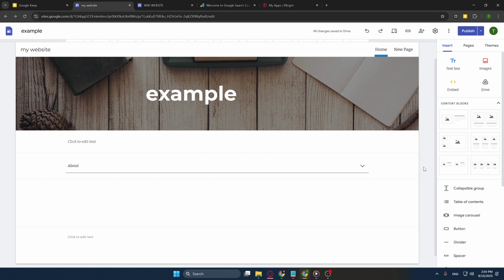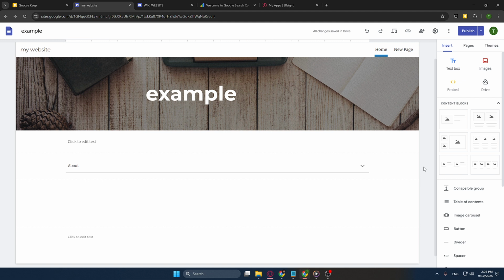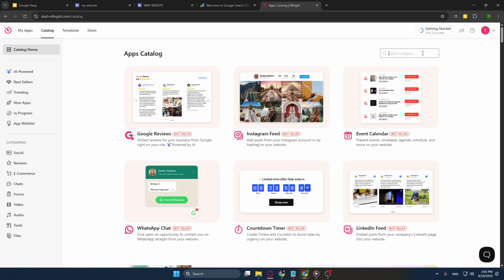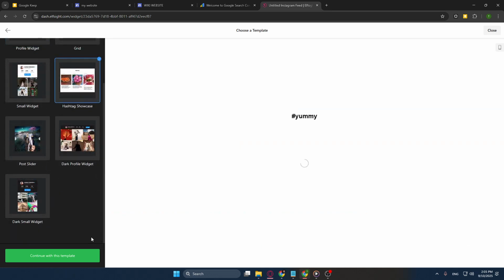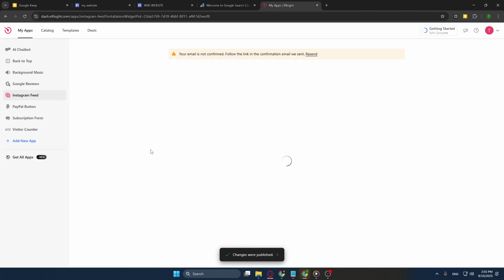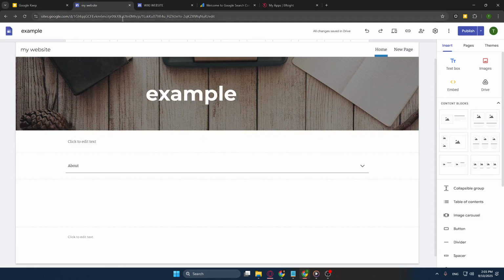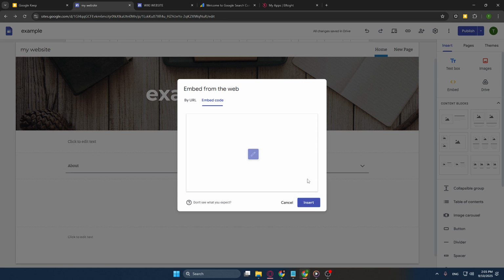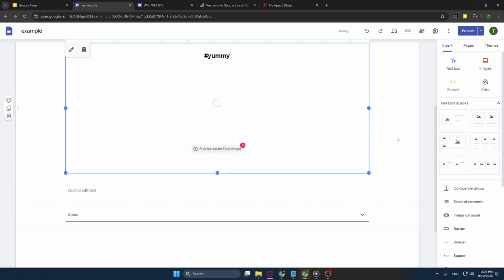How To Add Instagram Feed In Google Sites [2026 Guide]